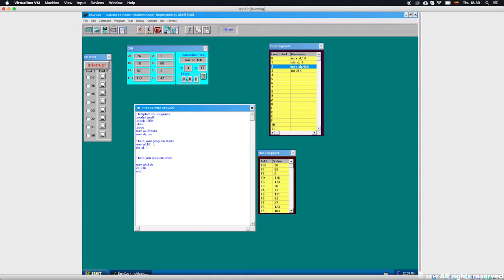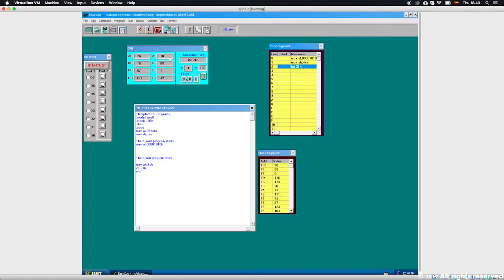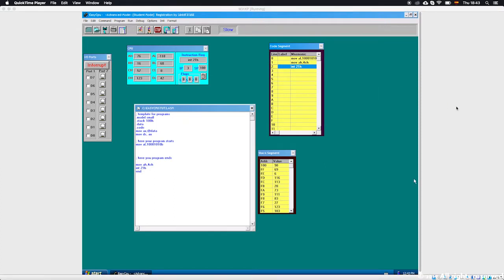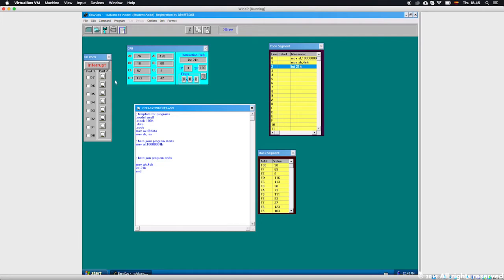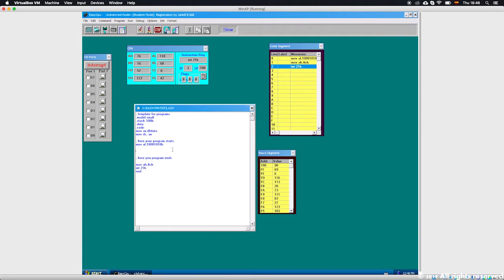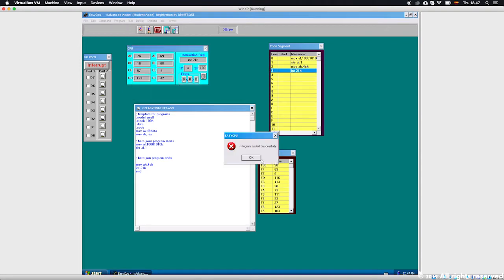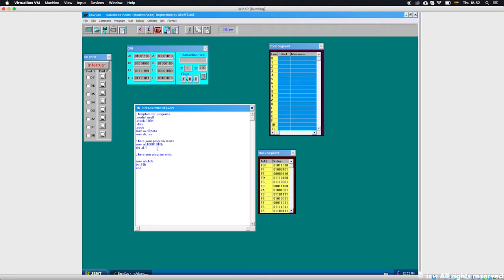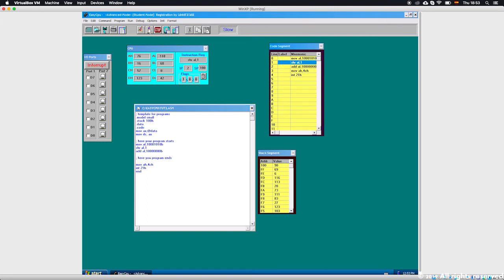Assembly Tutorial: Negative Numbers Part 1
In this tutorial we will work with Signed or Negative Numbers.